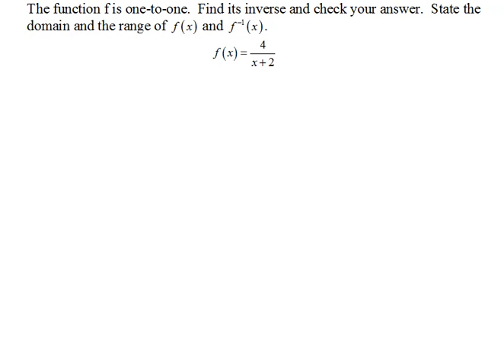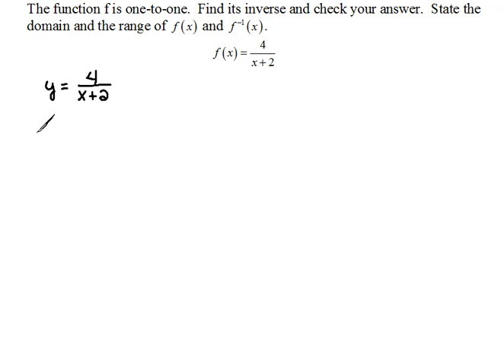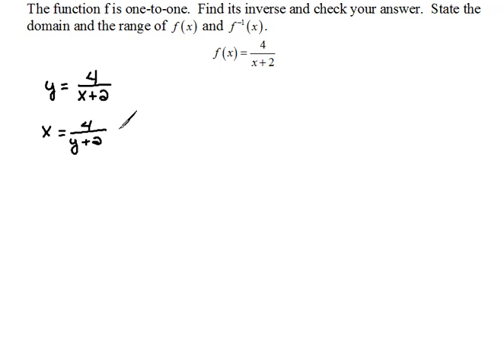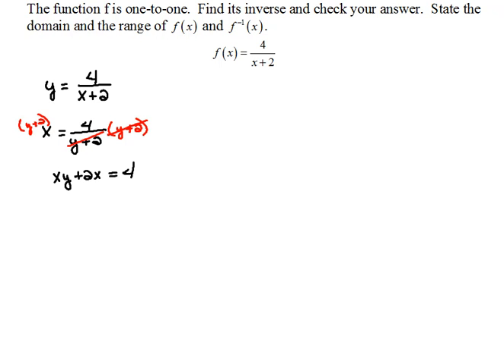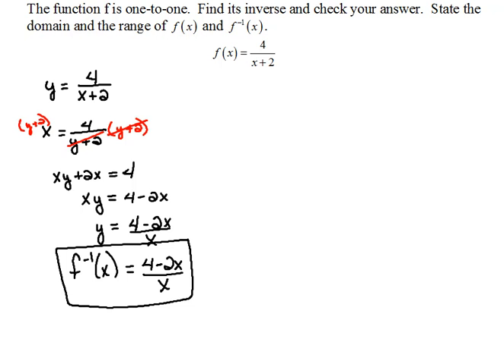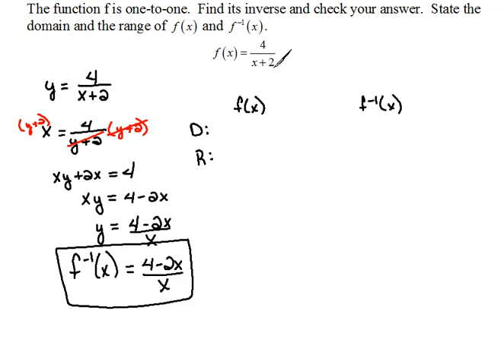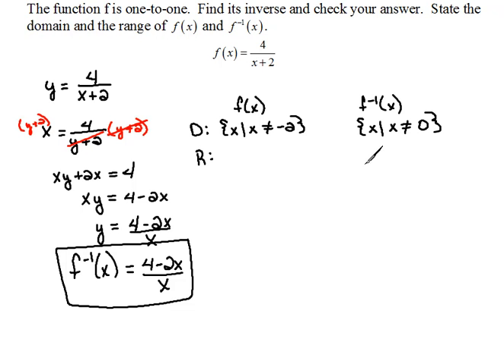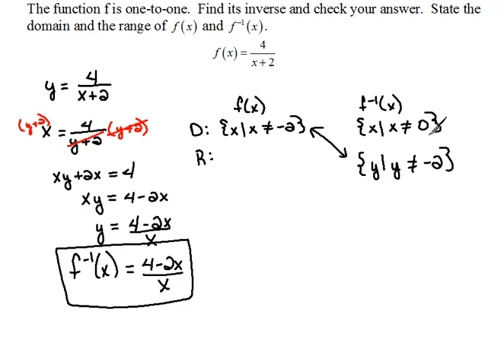Finding Inverses 6.2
Example of finding the inverse of a function.